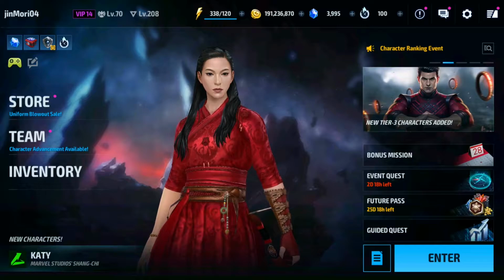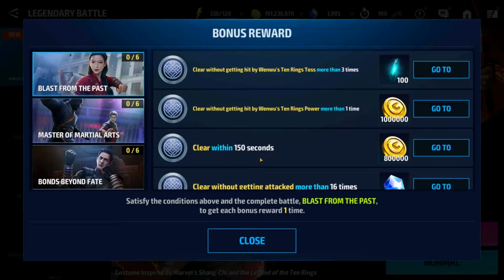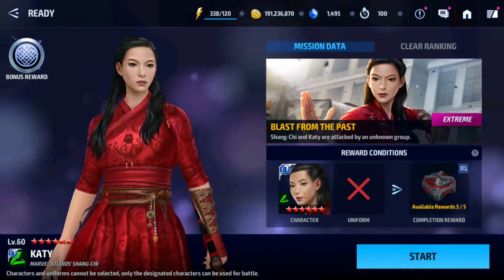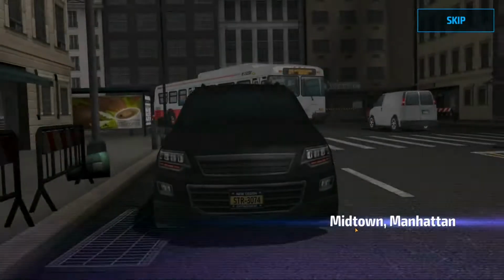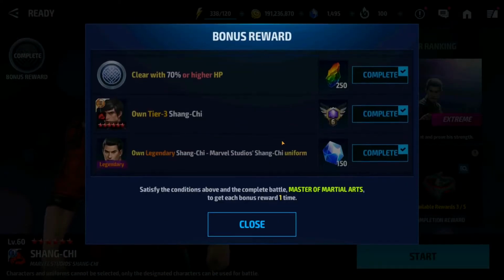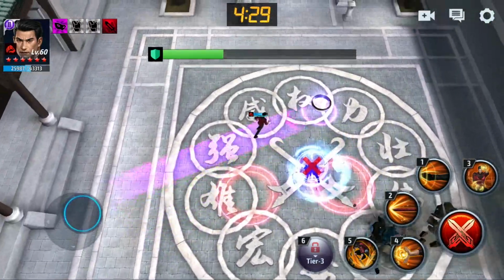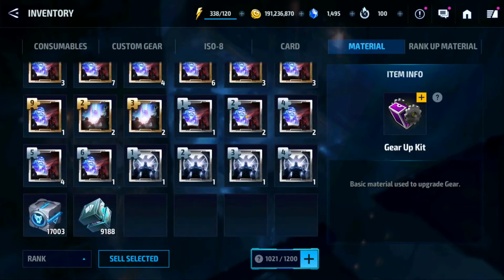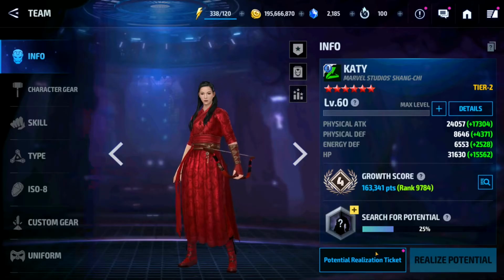Shang Chi Legendary Battle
Marvel Future Fight Legendary Battle is PVE content available to everyone. Paid Tier Rewards are awesome, CTP of Judgment and Lvl 6 Advanced Potential